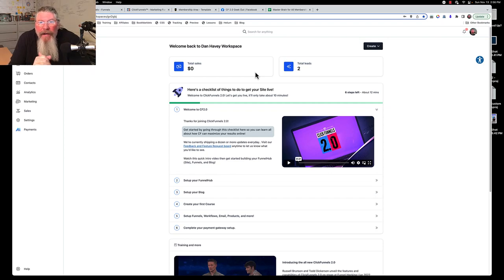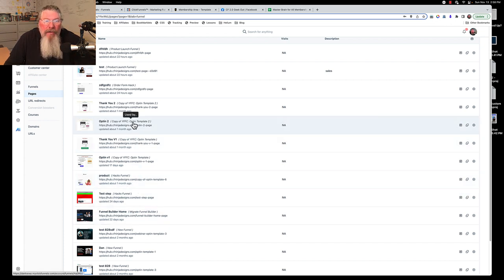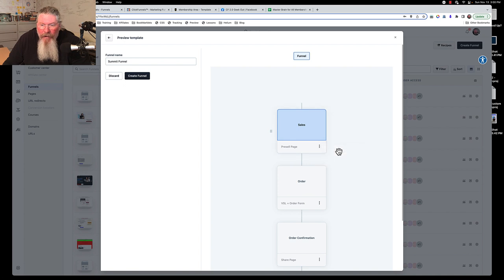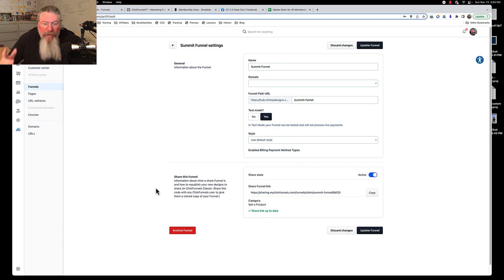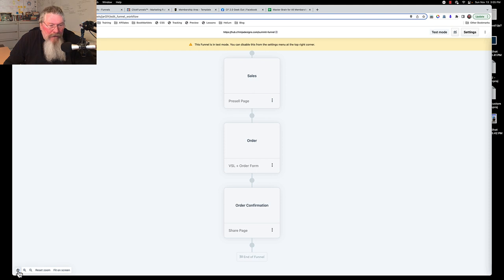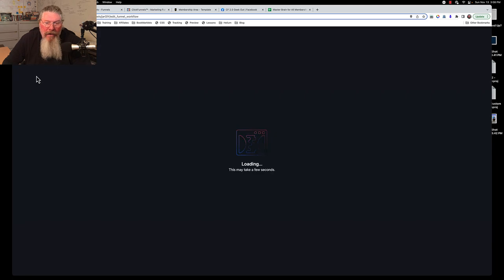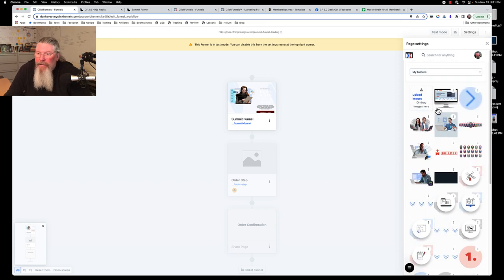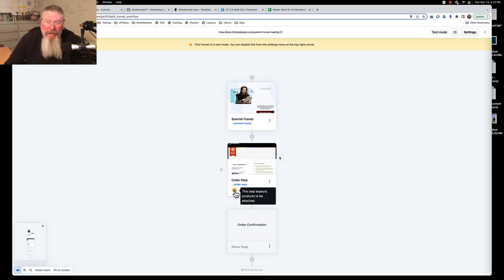ClickFunnels 2.0 Success Path - Funnels-1 - Funnel Creation Using an Existing Template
Dan Heavy from CF Ninja Hacks discusses the process of creating funnels using ClickFunnels 2.0. Here are the key points from the video:

The video is part of a series on ClickFunnels 2.0 and focuses on existing funnels and funnel templates.
Dan explains that the video will cover the process of building a funnel from scratch in a new workspace for beginners.
Some features like products, follow-up funnels, and marketing are not yet fully released or may have issues.
Funnel pages in ClickFunnels 2.0 can be used interchangeably in different funnels and are accessible under "Pages" in the workspace.
The "Funnels" section displays all the created funnels, including imported and archived ones.
Filtering and sorting options are available to organize and manage funnels efficiently.
Clicking on "Recipes" allows users to choose from pre-built funnels categorized by lead generation or product sales.
A new funnel can be created by clicking "Create New Funnel" and specifying the funnel name.
Funnel settings include selecting domains, setting test mode, and choosing a page style.